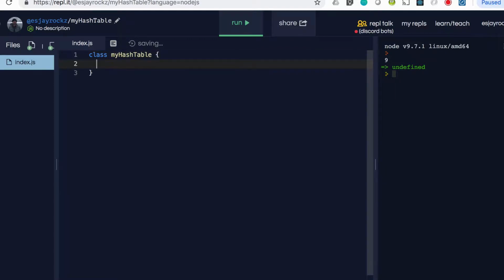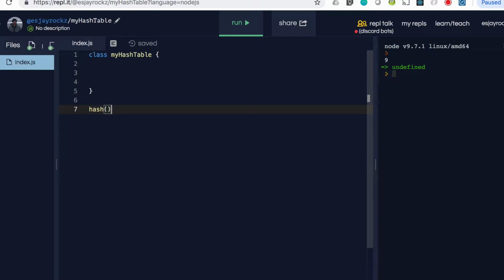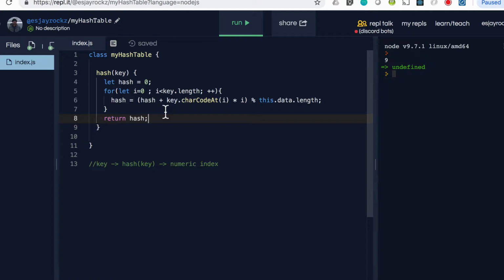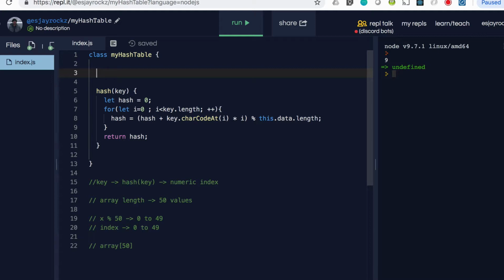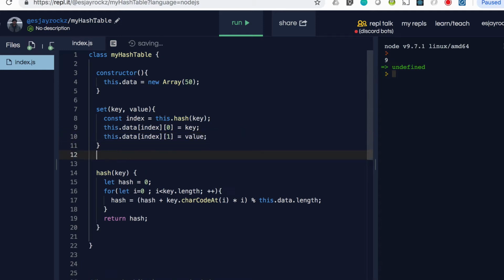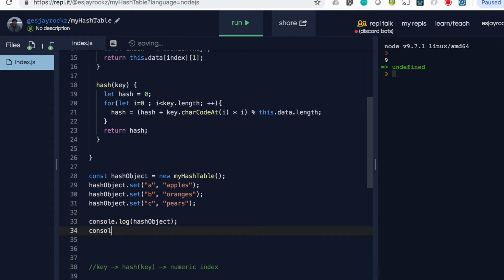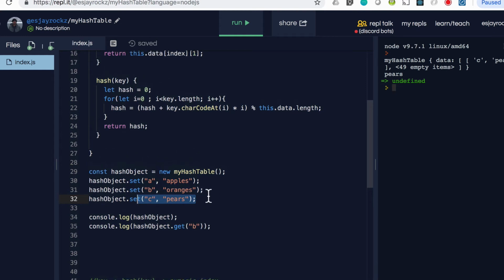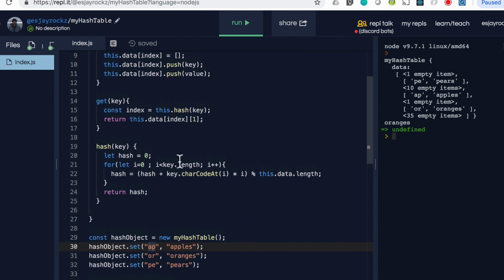Implement a basic hash table from scratch in Javascript Part 1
This video is not a perfect solution to implementing a hash table but something that I tried to do in a limited amount of time. This video might be helpful for beginners who usually find themselves lost when trying to code something. My main aim is to get you to start coding and start thinking in the correct direction.